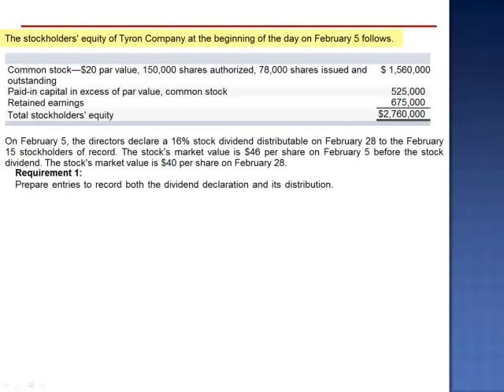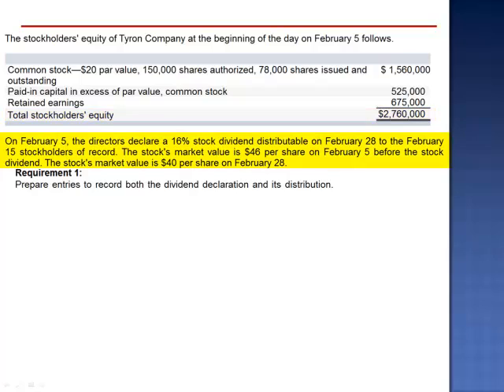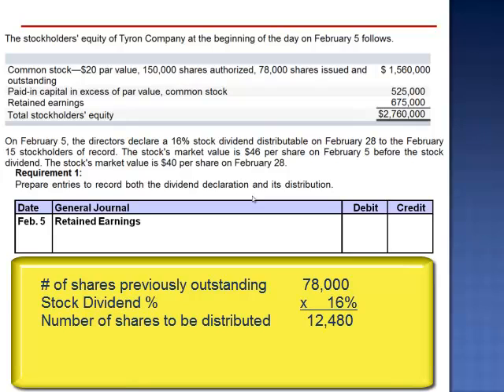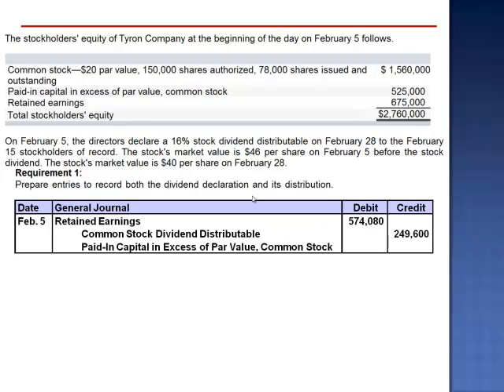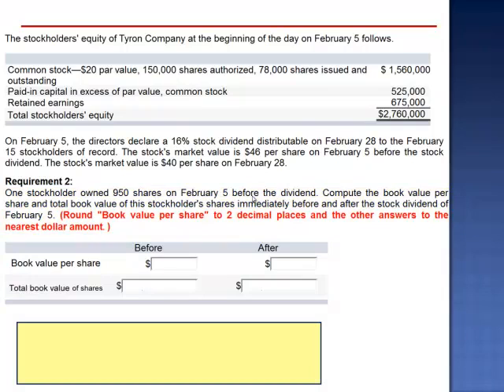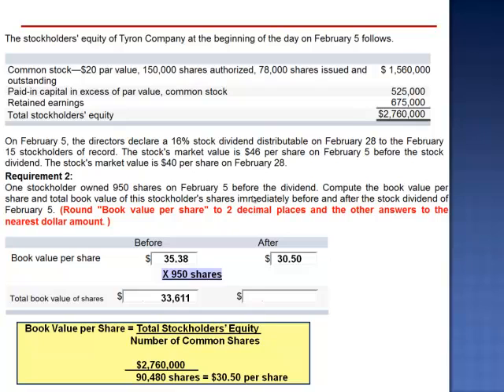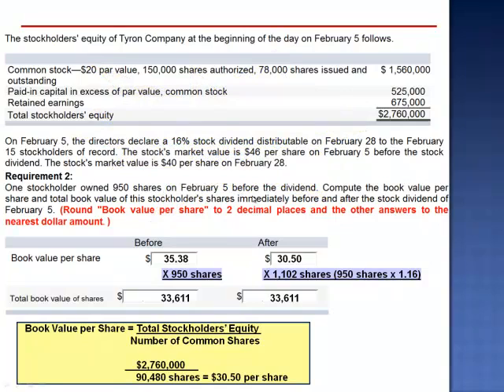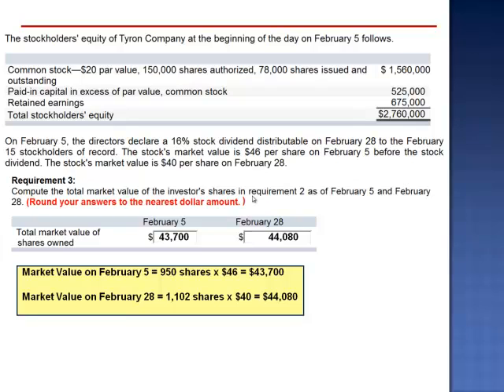Chapter 13 Homework A (Question #8-10) Excercise 13-7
On February 5, the directors declare a 12% stock dividend distributable on February 28 to the February 15 stockholders of record. The stock's market value is $50 per share on February 5 before the stock dividend. The stock's market value is $45 per share on February 28.

1.  Prepare entries to record both the dividend declaration and its distribution. (Omit the "$" sign in your response.)

2.  One stockholder owned 350 shares on February 5 before the dividend. Compute the book value per share and total book value of this stockholder's shares immediately before and after the stock dividend of February 5. (Do not round intermediate calculations. Round book value per share to 2 decimal places and other answers to the nearest dollar amount. Omit the "$" sign in your response.)

3.  Compute the total market value of the investor's shares in part 2 as of February 5 and February 28. (Omit the "$" sign in your response.)